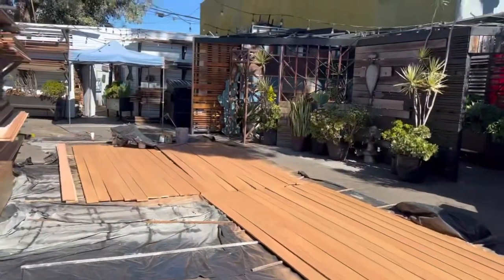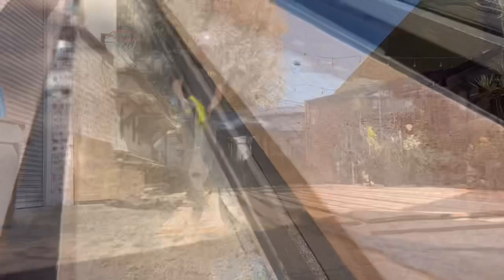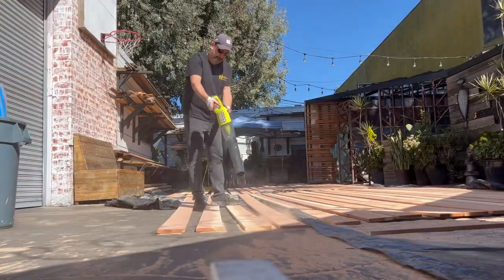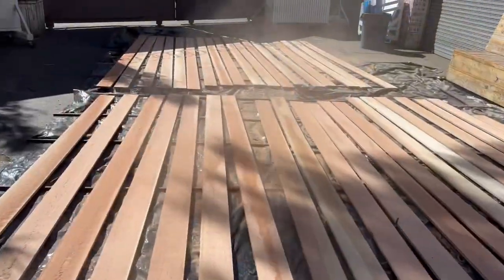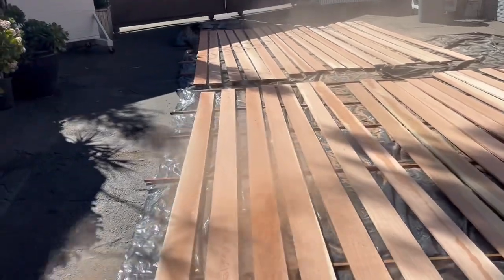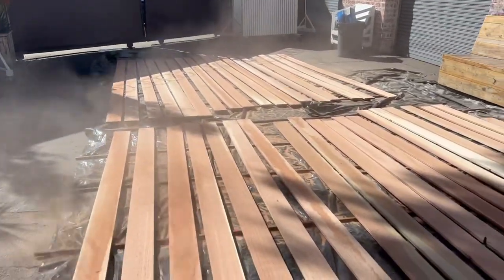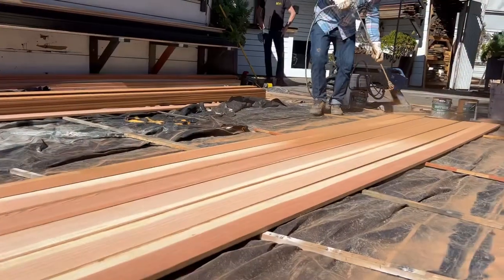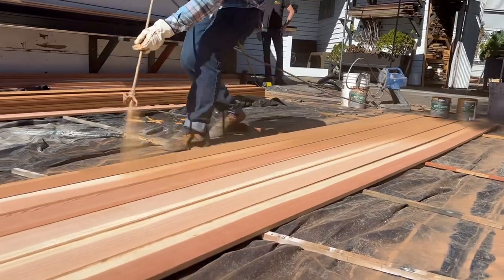Los Angeles Fence and Gate Contractor -Harwell Fencing and Gates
Arian Harwell - Owner of Harwell Fencing and Gates - Custom wood fences and gates servicing the West Side of Los Angeles - We save you a ton of mess and noise at your property - Check out how much dust is on just 1 board.